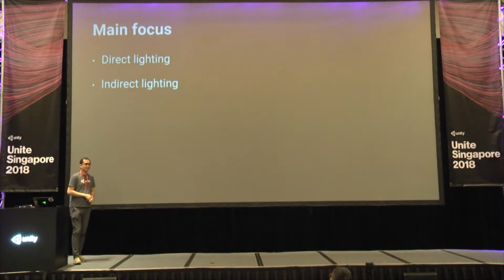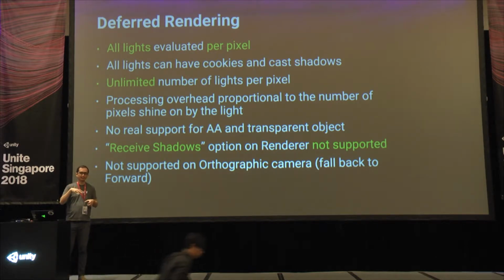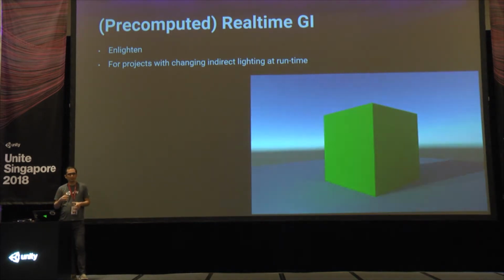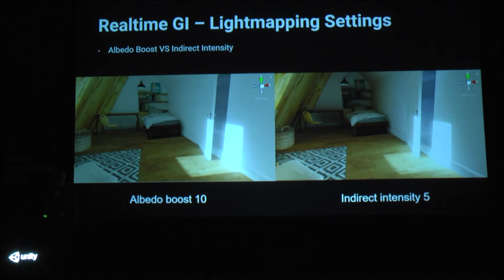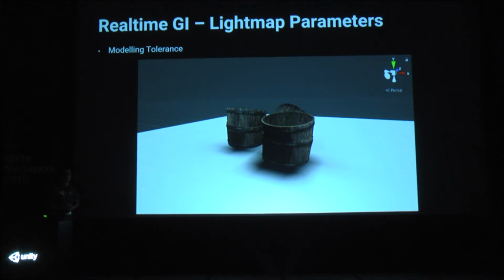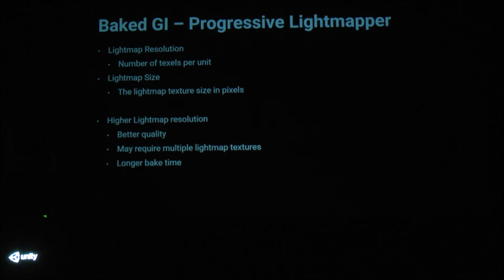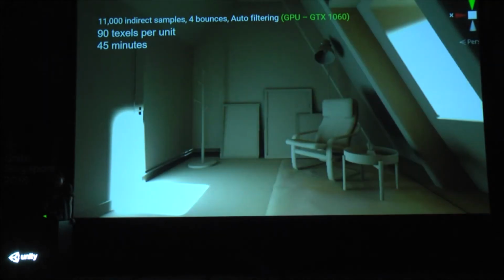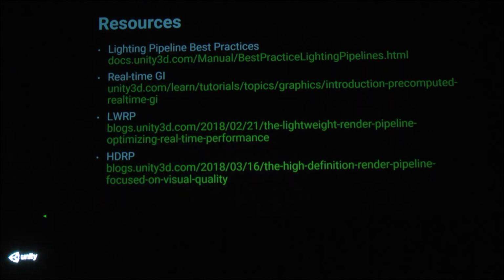All about Lighting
All about Lighting - Yi Fei Boon - Unity